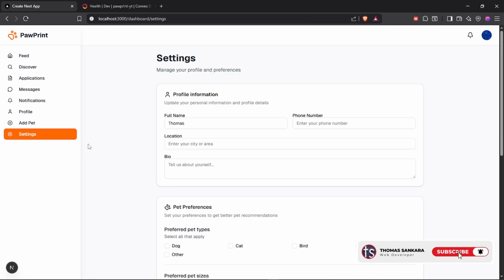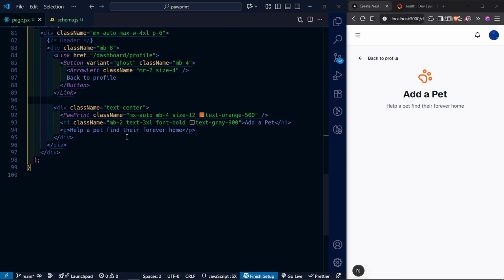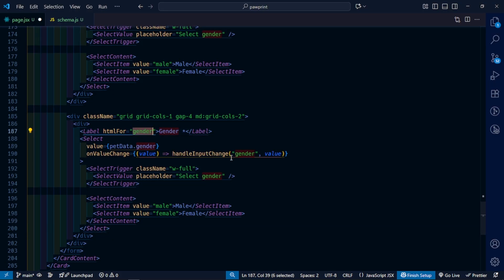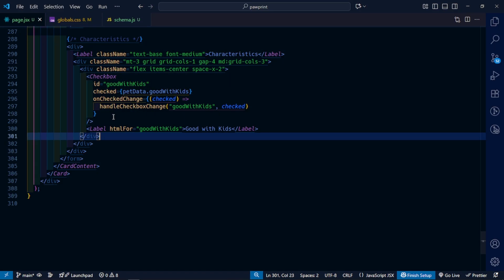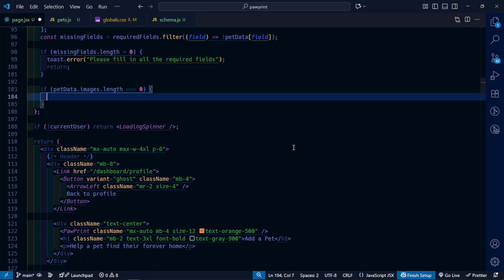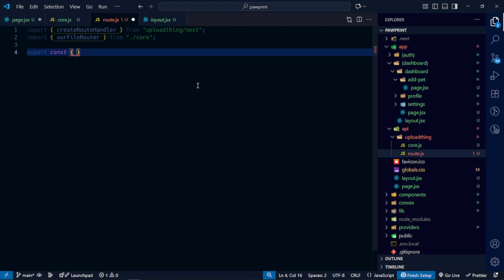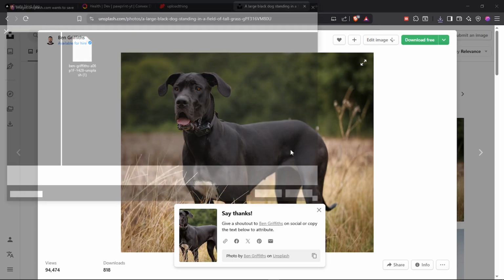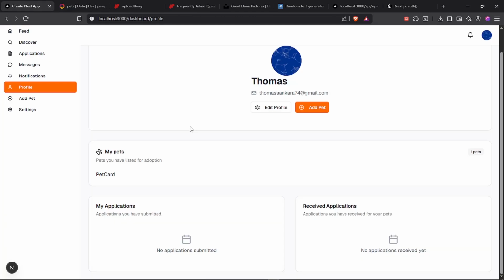Add Pet Page | PART 6 | Let's Build a Pet Adoption Website | TsbSankara